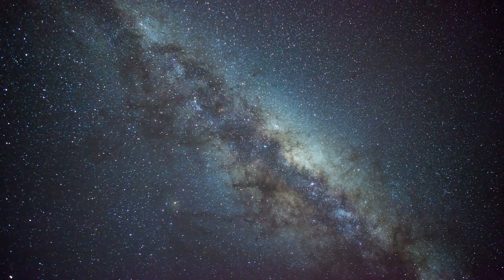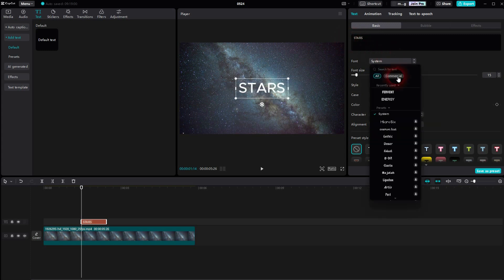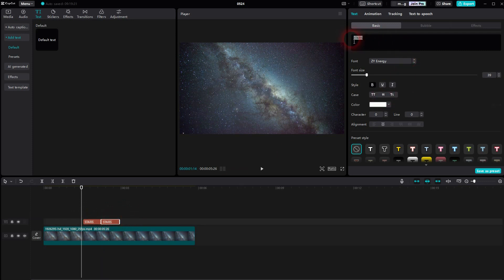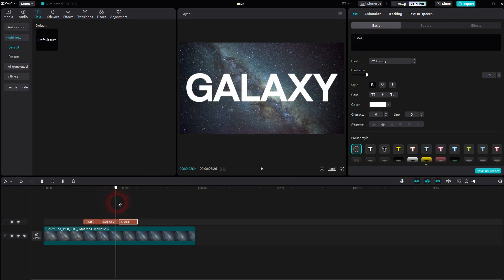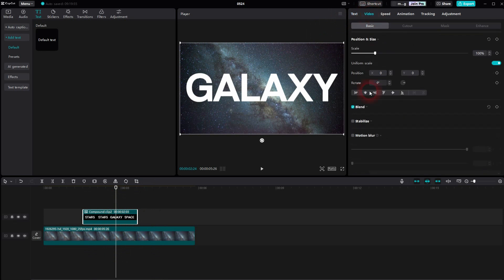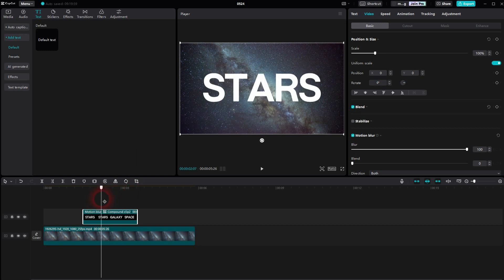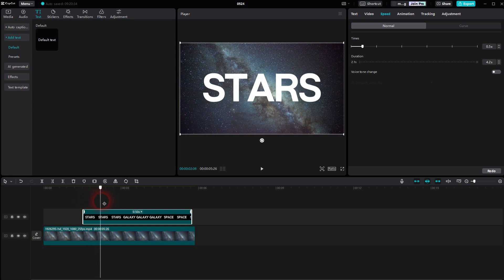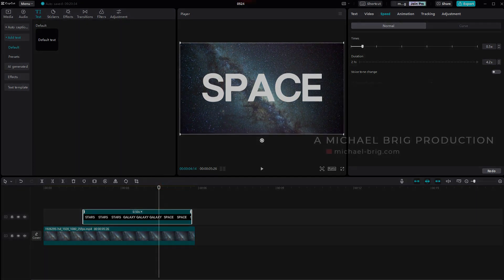How to Create a Text Morph Effect in CapCut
In this tutorial I'll show you how to create a text morph effect in CapCut.